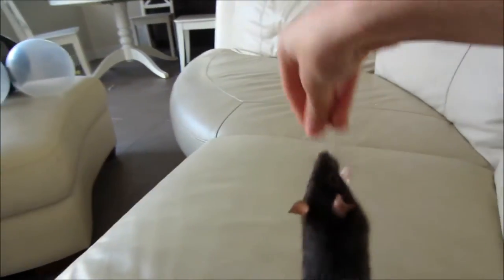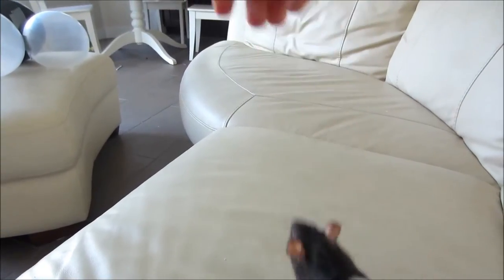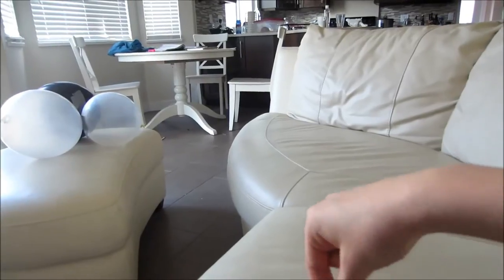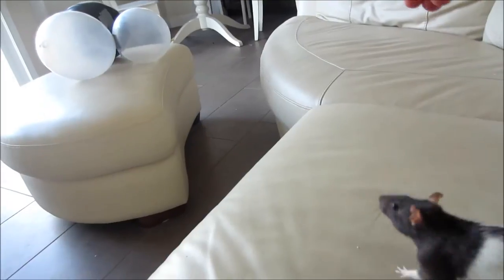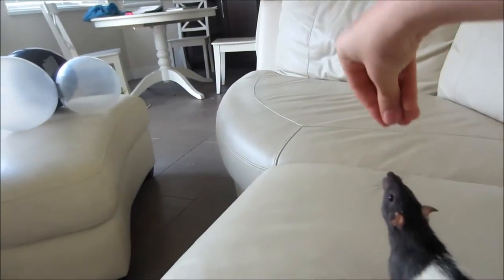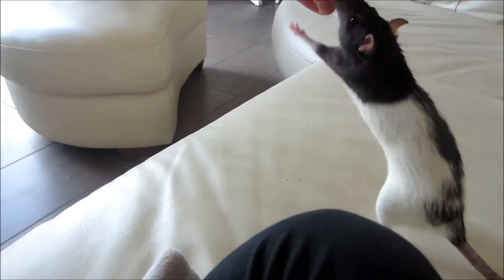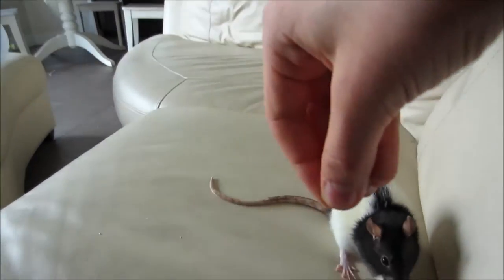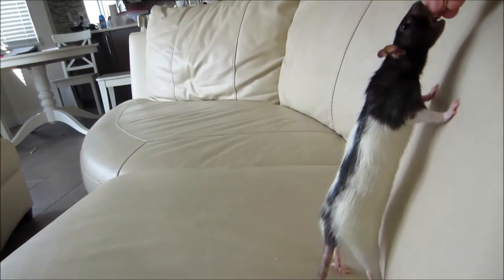Rat Trick Tips #1: Walk on Two Legs!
Teach your rat to walk like a human with Caramel and Flaxie.

Apologies for the terrible vocals. In the next video, I promise that my voice will sound nice!